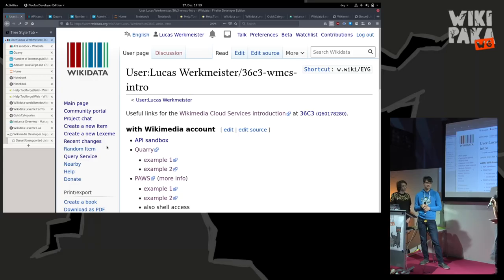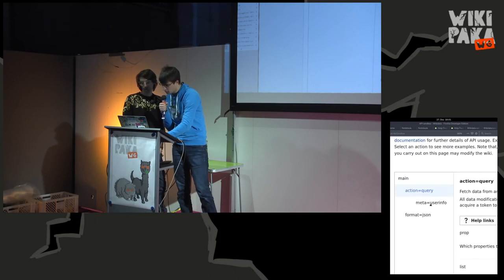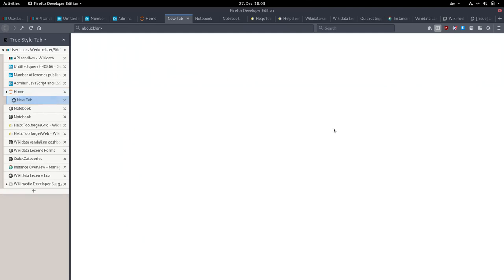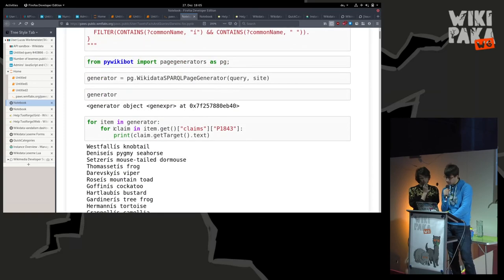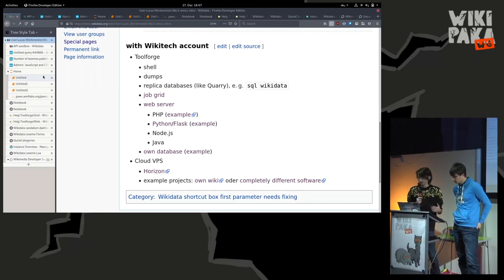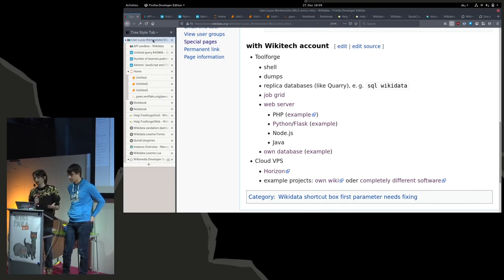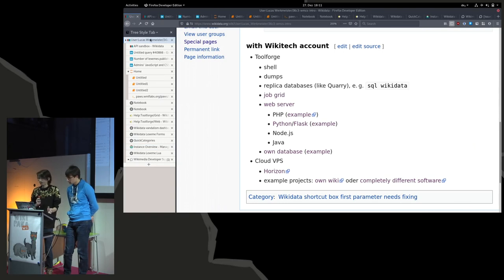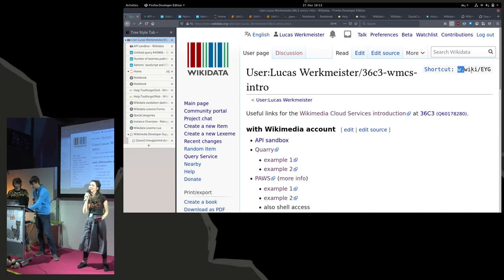36C3 Wikipaka WG: Wikimedia Cloud Services introduction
Find out what kind of free services Wikimedia provides for you.

Wikimedia Cloud Services is a collection of services that the Wikimedia Foundation offers, free of charge, to anyone who can use them for furthering the goals of the Wikimedia movement. This includes Toolforge, a hosting service for tools written in various languages; Cloud VPS, full virtual private servers for advanced development beyond the capabilities of Toolforge; convenient access to Wikimedia project data; and more!

Lucas Werkmeister Amir Sarabadani